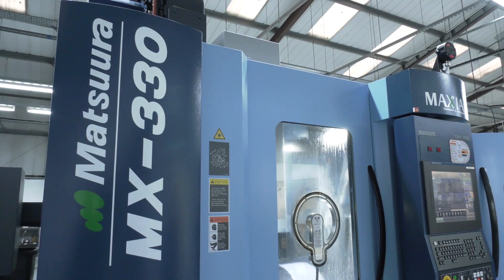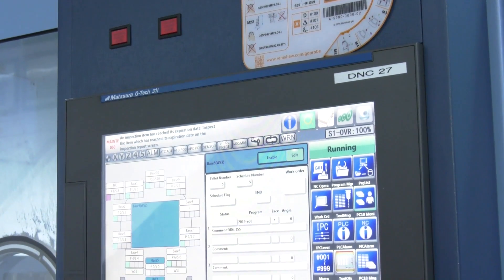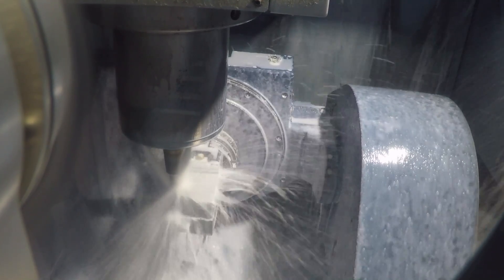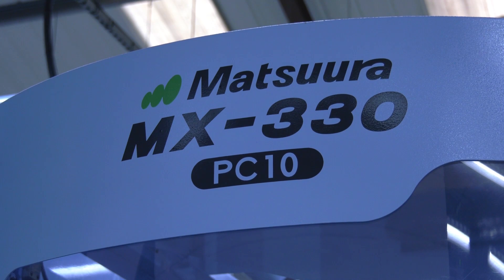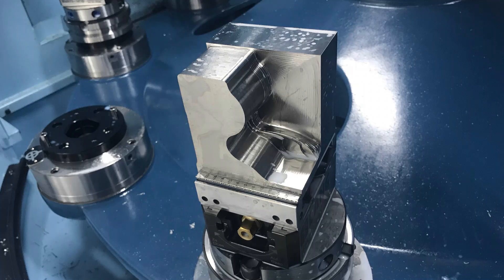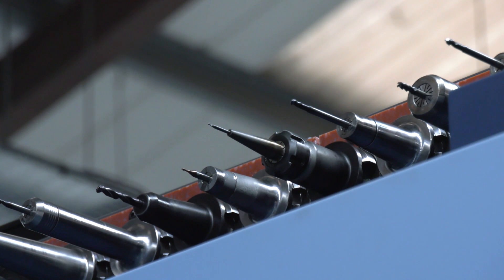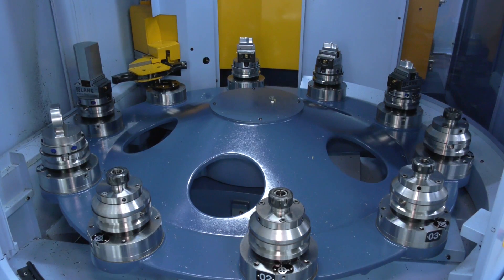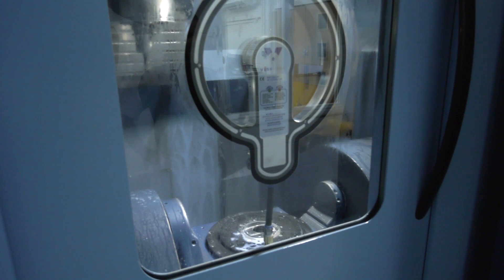Matsuura MX 330 cuts titanium 11 days non stop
MP Engineering took delivery of their first Matsuura MX 330 in 2018. The machine has made that much of an impact on throughput they've just ordered a second machine due for delivery in January 2019. Ben gives his opinion on this compact, 5 axis, 10 pallet MX machine.